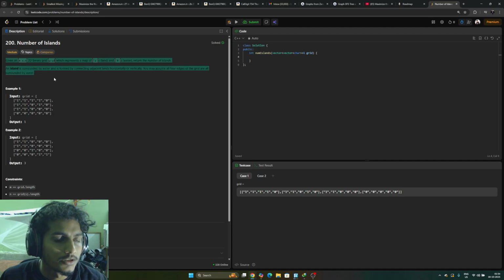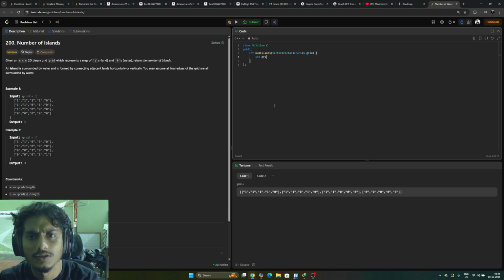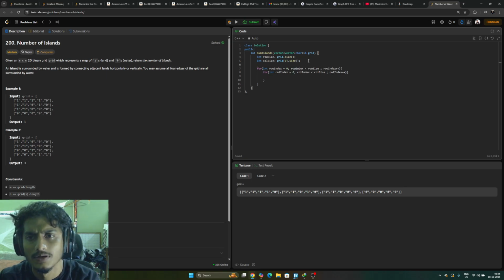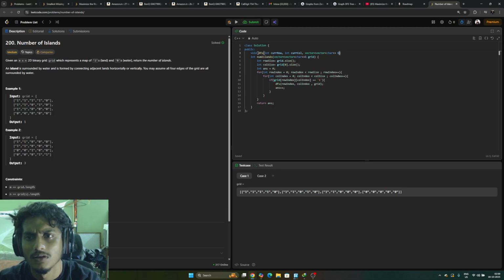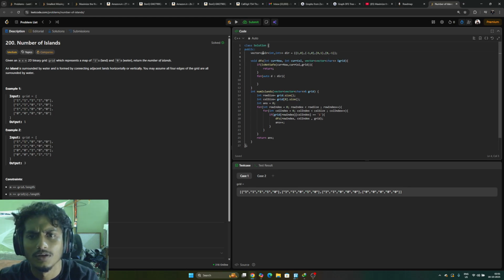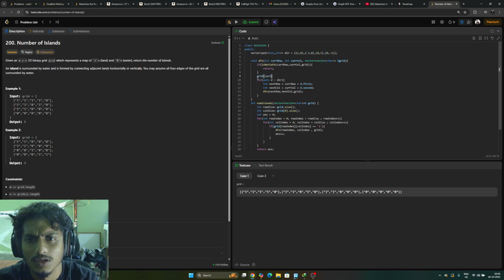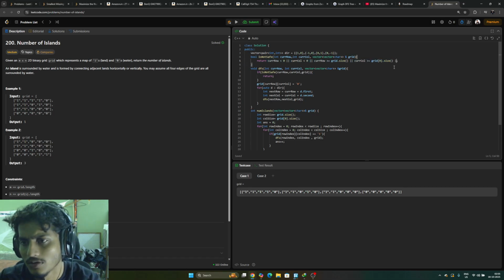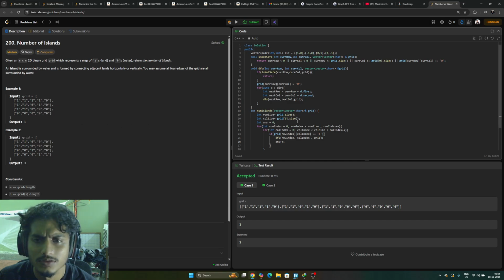200. Number of Islands